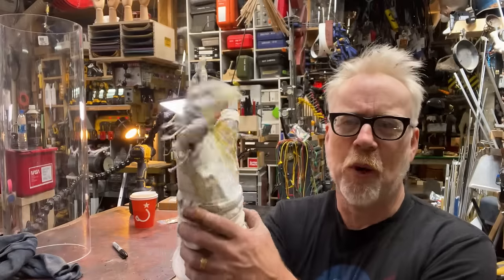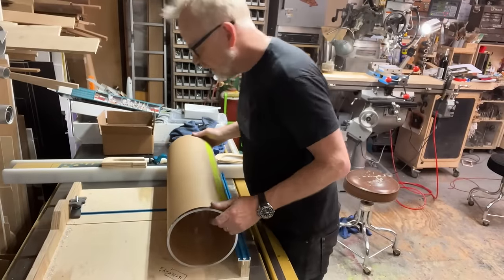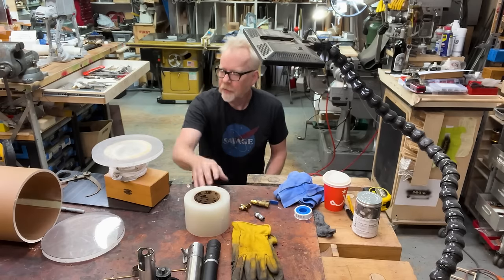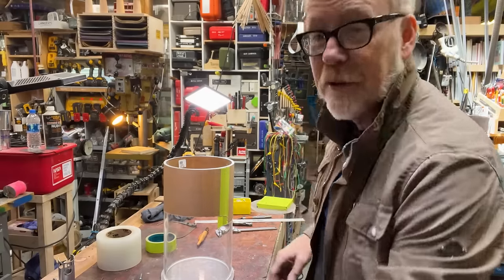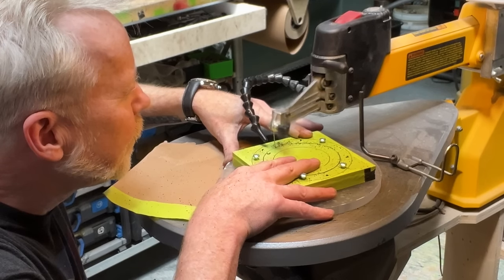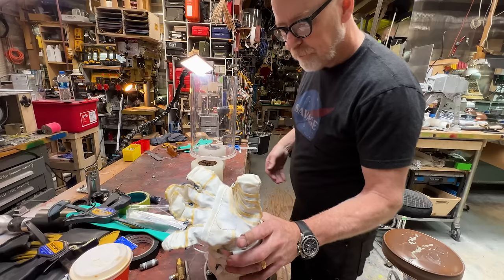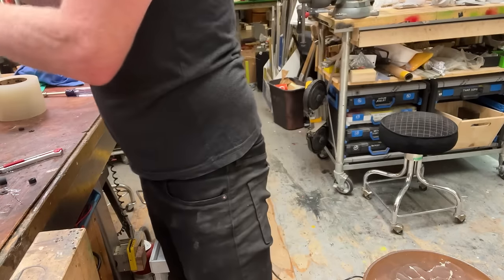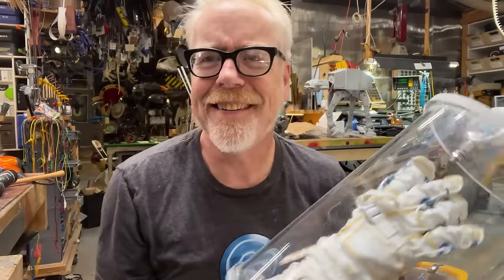Adam Savage's One Day Builds: Spacesuit Negative Pressure Chamber!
While admiring the aesthetic fidelity of his new spacesuit glove replicas, Adam comes up with the idea to test its pressure seal by building a negative pressure chamber! Made from a thick-walled acrylic cylinder and custom-built glove mount, this glove box lets Adam simulate the experience of operating a spacesuit glove in a zero-pressure environment. It also makes for a striking display case!